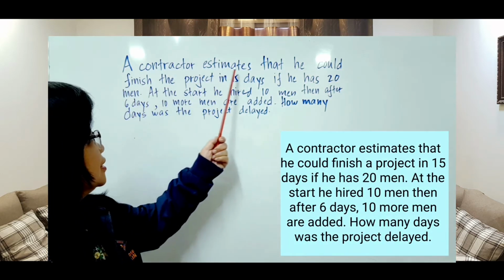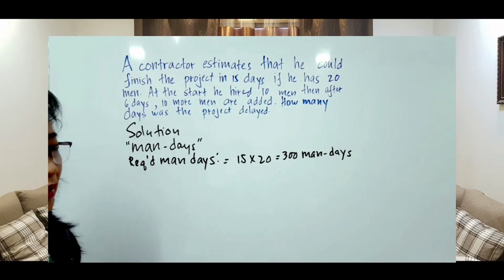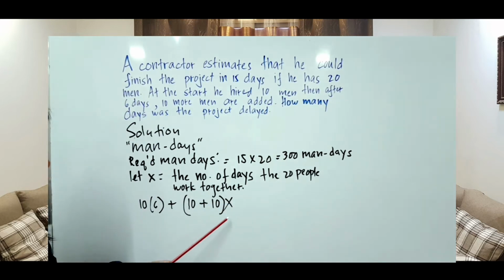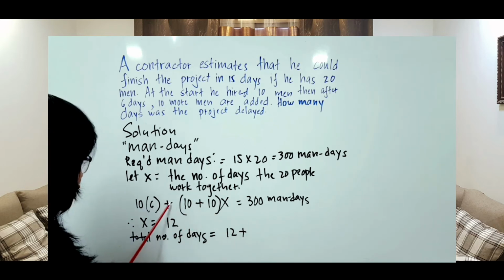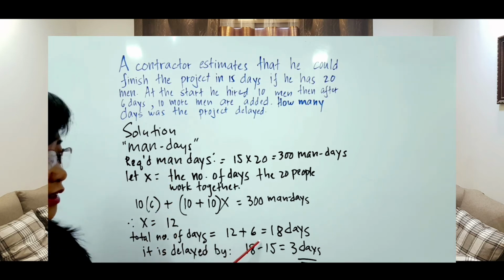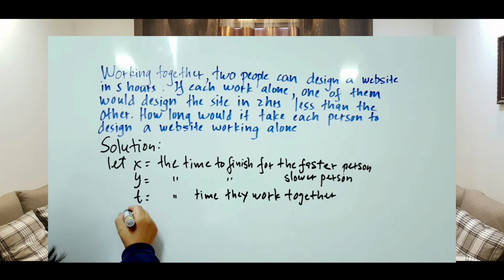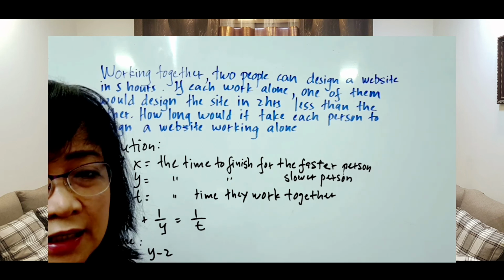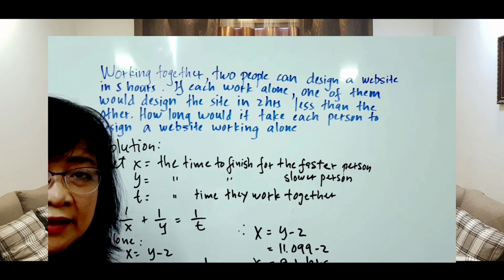MATHEMATICS BOARD EXAM SAMPLE QUESTIONS 37